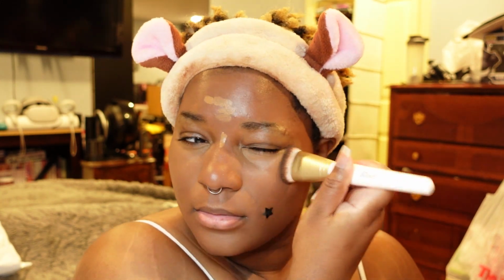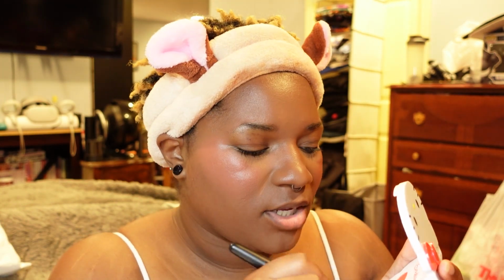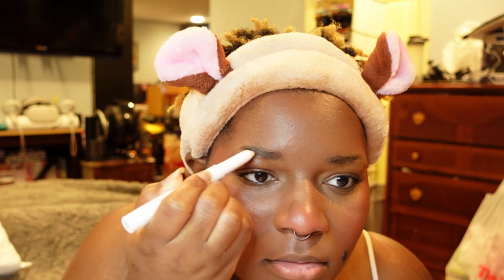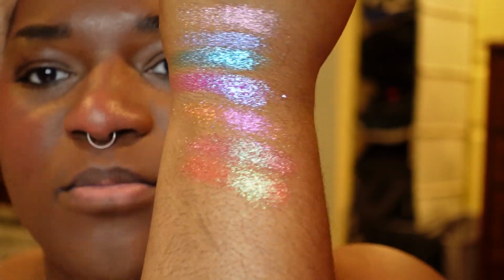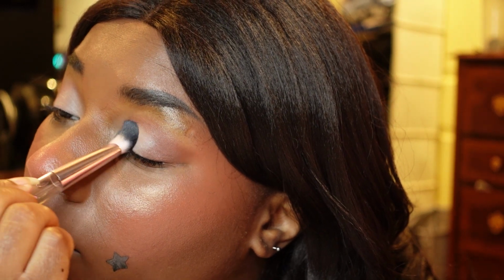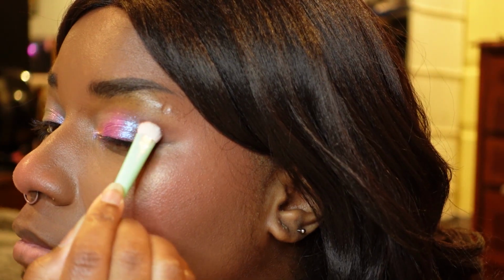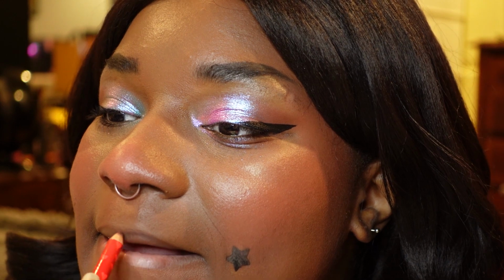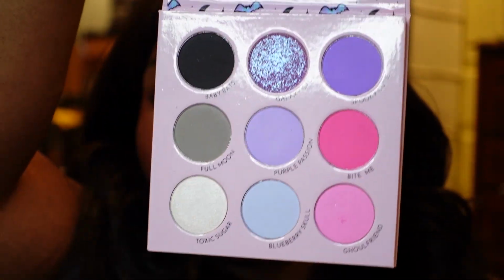YVA Expressions Magical Guardian's Glimmer Palette | Swatches | Full Face | Thx Wanderer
I'm sorry that the lighting was so weird this time and that the swatches could've been better.

⭐ELF Mint Melt Cooling Face Primer (discontinued)

⭐ The Creme Shop x Hello Kitty Limited Edition Creme Blush Balm in Berry Cute

⭐Essence Makeup Brighten Up! Banana Powder

⭐ELF Highlighter/Bronzer Duo in Turks and Caicos (Discontinued)

Peachy Queen Cosmetics Winged Out Liquid Eyeliner (discontinued)

✨ Glamlite x Chucky Tiff lipstick/liner set (I used the lip liner)

Colourpop Creme Shadow in Bronco (discontinued)

✨Music
calling